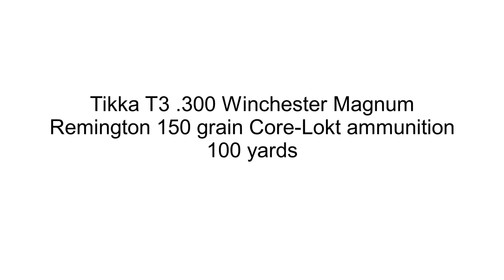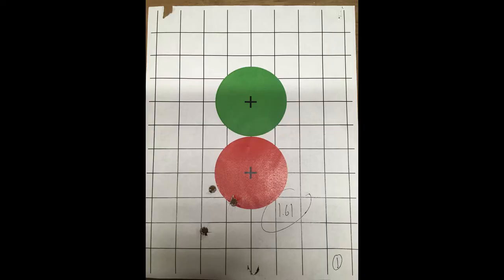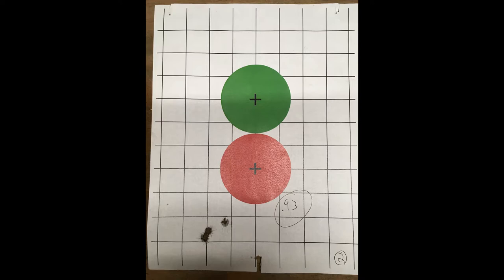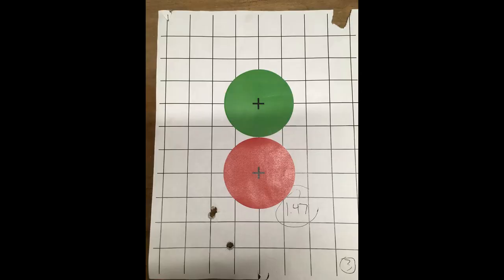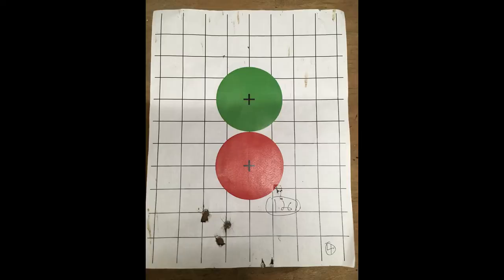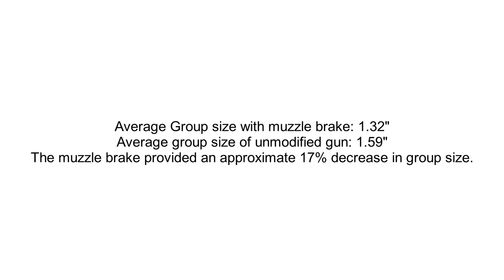Does a muzzle brake make your gun more accurate? Before and after testing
I've added the first upgrade in this video series: a muzzle brake.  I shoot a series of groups and see how they compare to a baseline set of groups with the same gun and ammo in this video